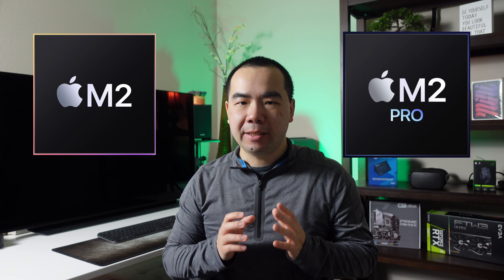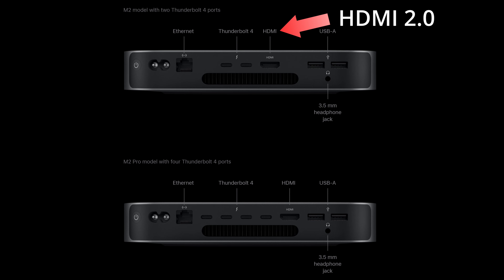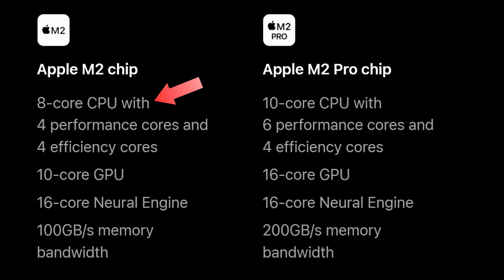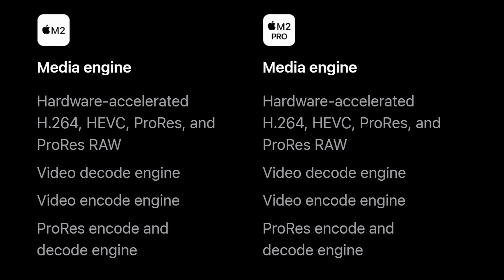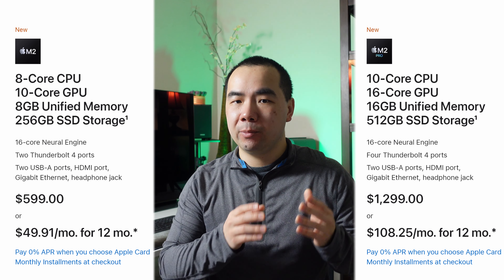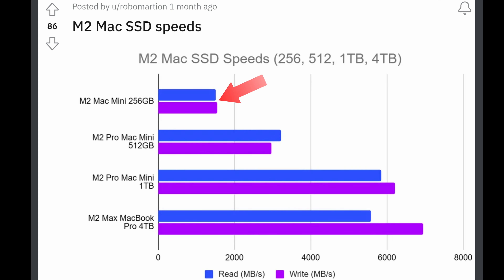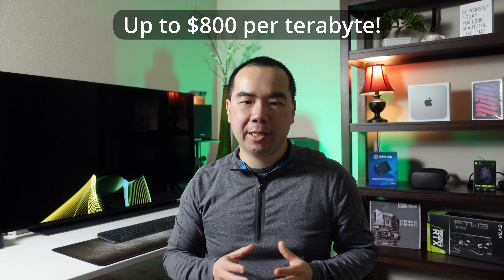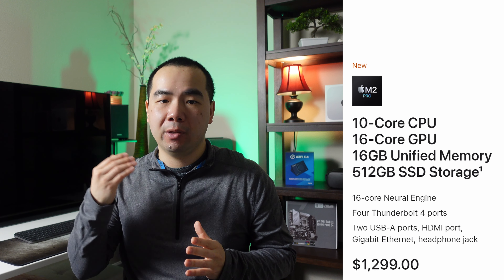M2 vs M2 Pro Mac mini: Is the Pro worth $700 more?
In early 2023, Apple updated the Mac mini from the M1 chip to the M2 chip, and also introduced the option for an M2 Pro chip. Let's take a look at what the similarities and differences are between the 2 chip options, and see what that $700 price premium actually gets you to help you make a better purchase decision.

00:00 Intro
00:29 Design
00:58 Communications: Wireless, Bluetooth, and Ethernet
01:11 Audio
01:39 Ports: Thunderbolt and HDMI
02:25 Display Support
04:05 M2 vs M2 Pro Chip
05:55 Media Engine
06:17 Unified Memory
07:51 Storage
09:38 SSD Speeds
11:55 Should You Go M2 or M2 Pro?